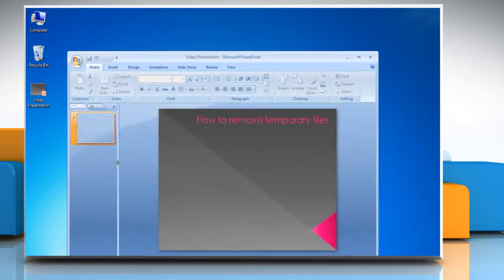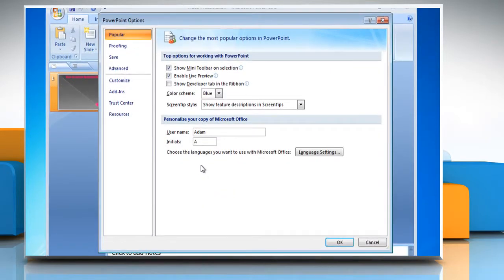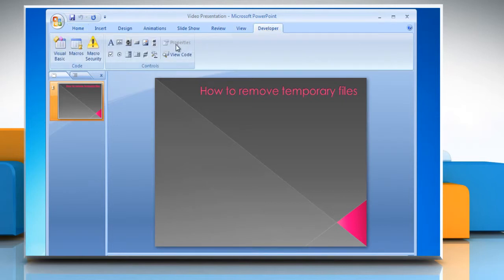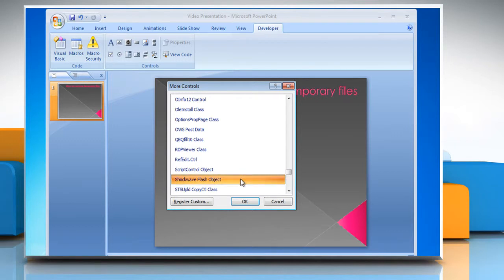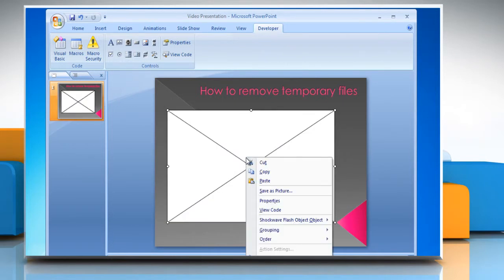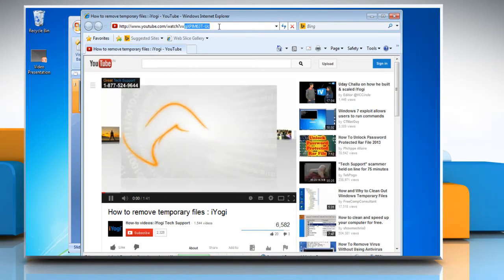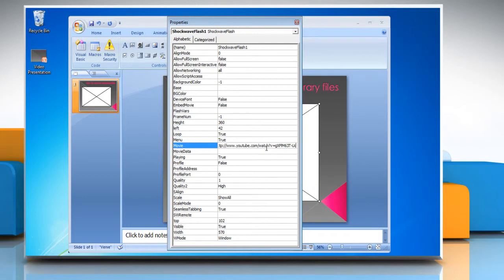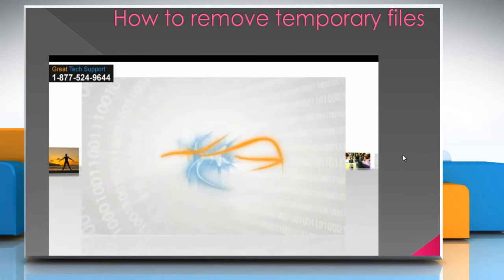Embed a YouTube® Video in a Microsoft® PowerPoint 2007 presentation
Are you working on a presentation of yours and want to embed a YouTube® video? Get to know about easy steps to embed a YouTube® video into a Microsoft® PowerPoint 2007 presentation by watching this video.